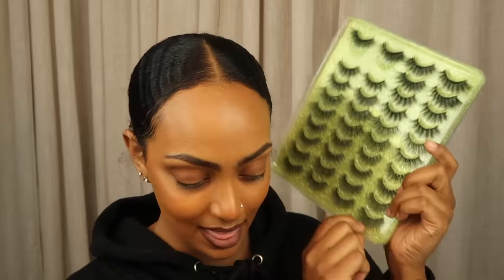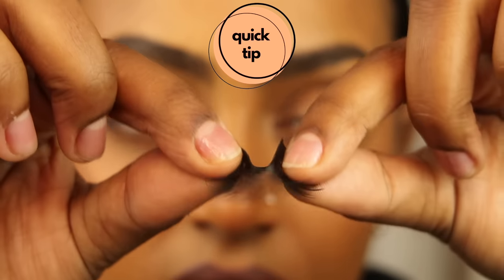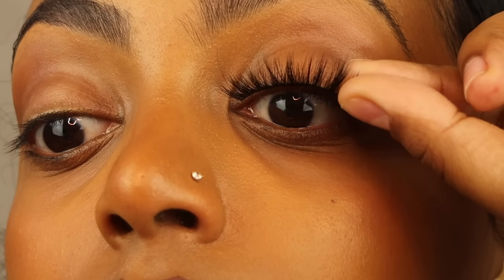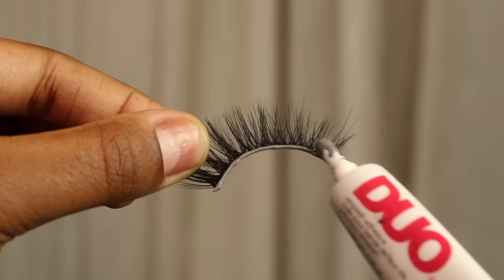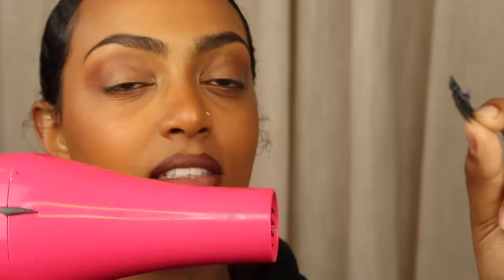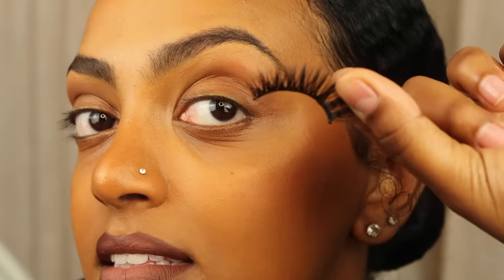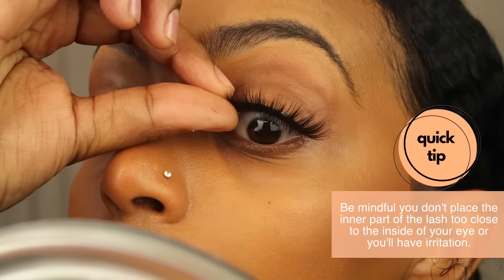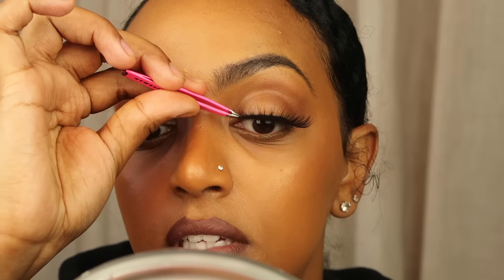How To: Apply False Lashes | For Beginners ✨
Another week, another video 😜
I see y'all and appreciate you chose to stick around.

My friends personally requested this video, so I hope it helps any and ALL beginners out there that need a little more guidance when it comes to applying some lashes.

Lashes Used

@DopeEthiopian everywhere.